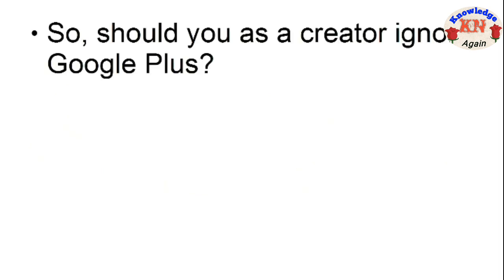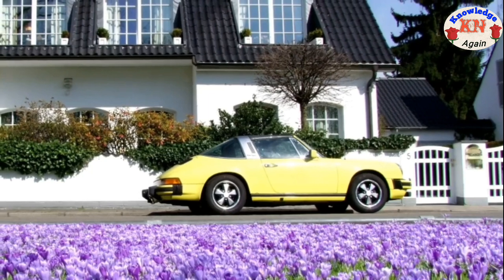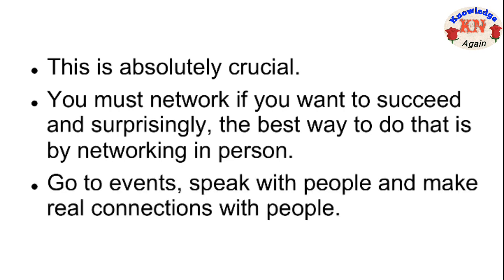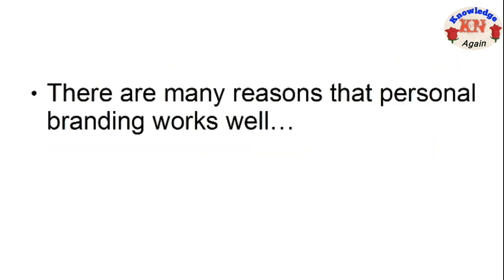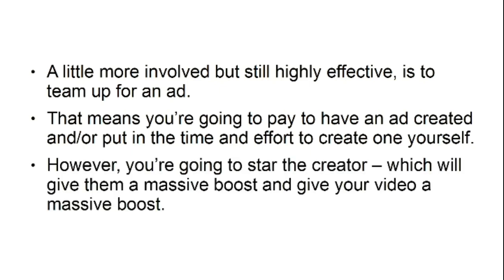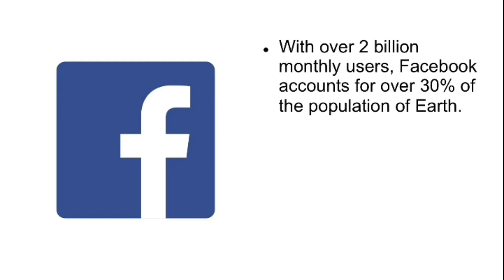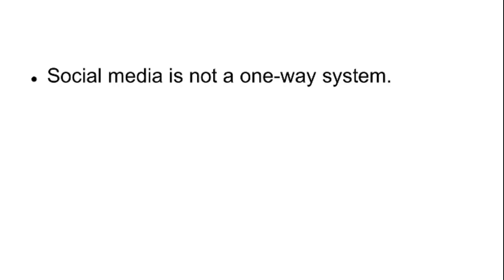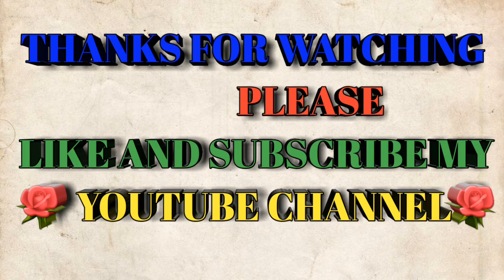Step by Step, Social Media Marketing course, 100% FREE for everyone.🌹💲💲💲🌹👌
knowledge again

Get instant passive income by Productivity For Procrastinators|| earning for Procrastinators,

Make money online from
Get Procrastinators passive income by Productivity For Procrastinators..

Hello friends you are watching your own youtube channel knowledge again friends in today's video i am going to tell you how to earn money from,